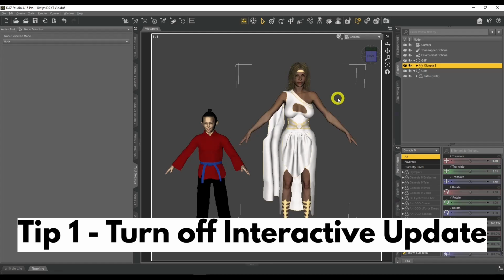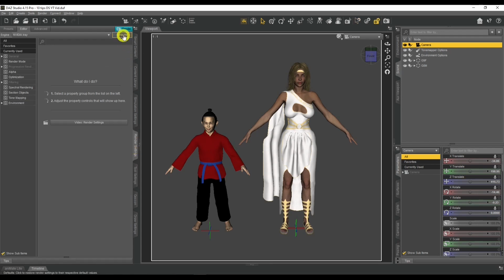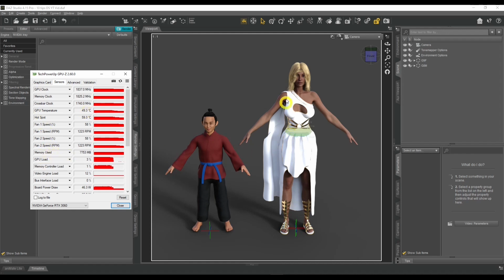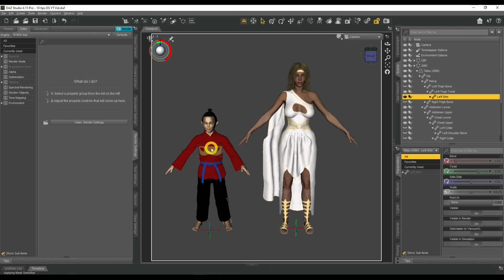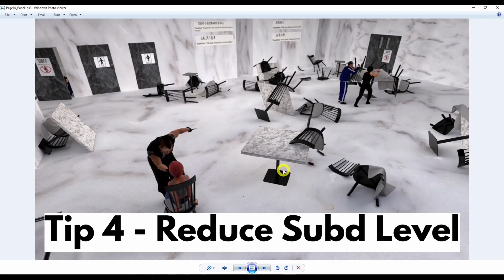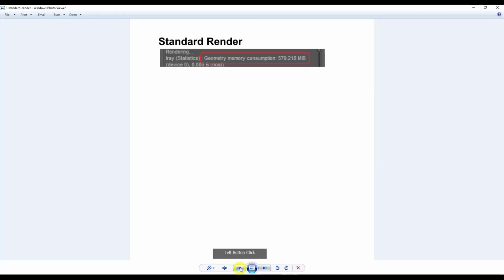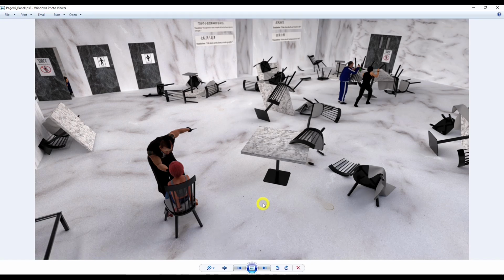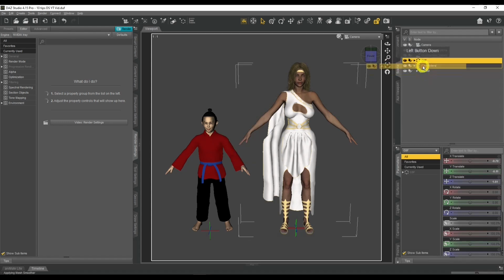10 Daz Studio Tips & Tricks to Help You Achieve Your Goals (Part 1 of 2)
In today’s video I will be sharing 10 tips and tricks that have helped me to achieve my goals, which is to create my Heroic Action Fantasy graphic novel Tiger Dragon: the Rebirth. In part 1 I will be sharing tips 1-5 and then in part 2 I will be sharing tips 6-10. These tips and tricks have helped me to become a better artist by improving my workflow with the constraints of Daz Studio.

Timestamps:
00:00 - Intro
01:03 - Tip 1 - Turn Off Interactive Update
06:51 - Tip 2 - Check VRAM of your Scene
16:53 - Tip 3 - Hiding unseen Geometry
27:14 - Tip 4 - Reduce Subd Level
39:20 - Tip 5 - Group Characters/Buildings